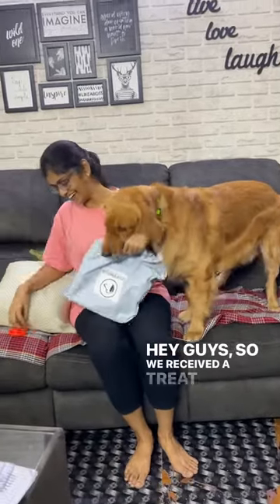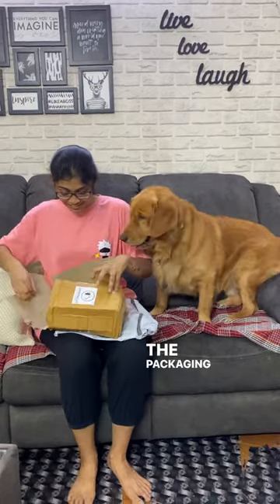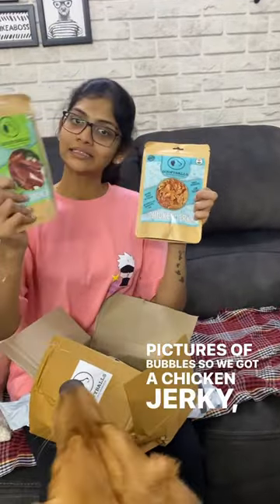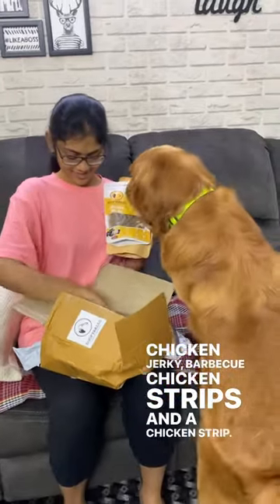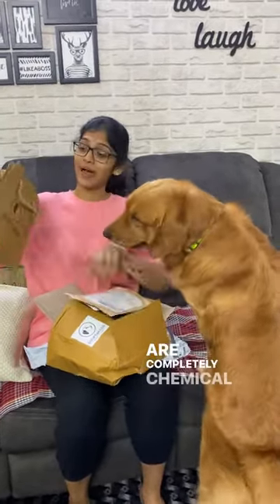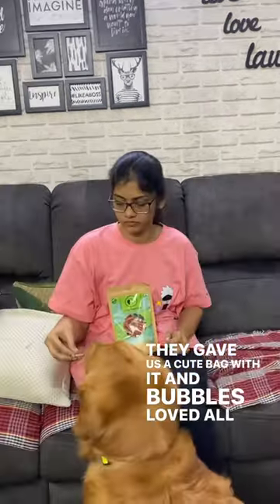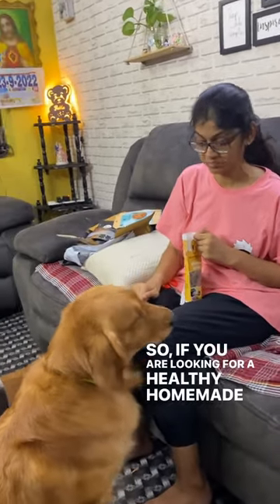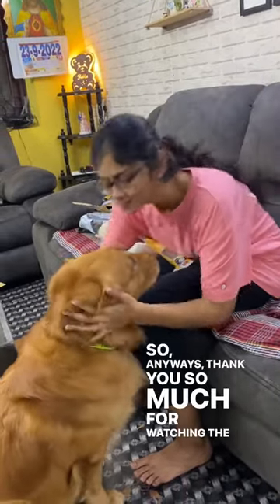Check out Doofyballs ❤️❤️